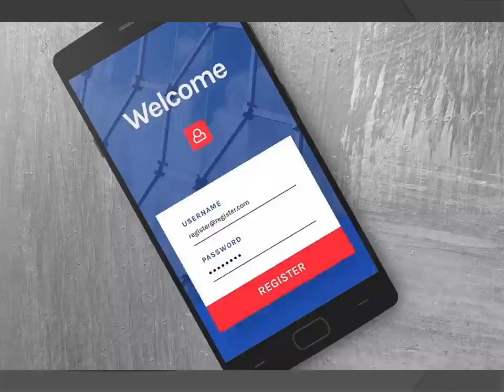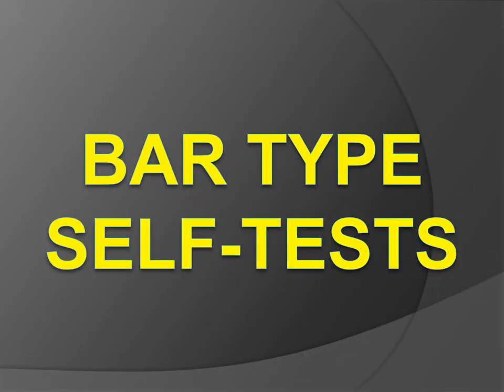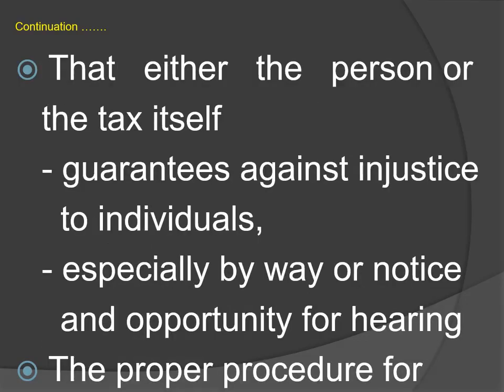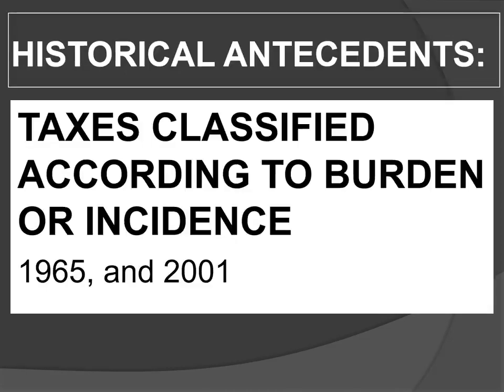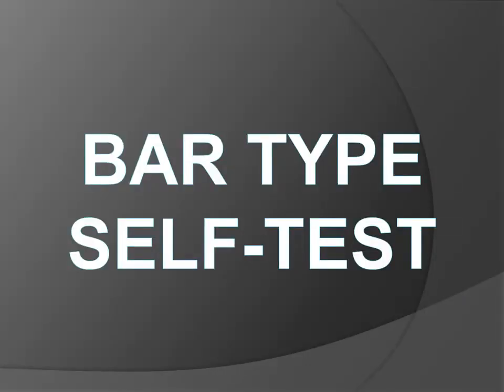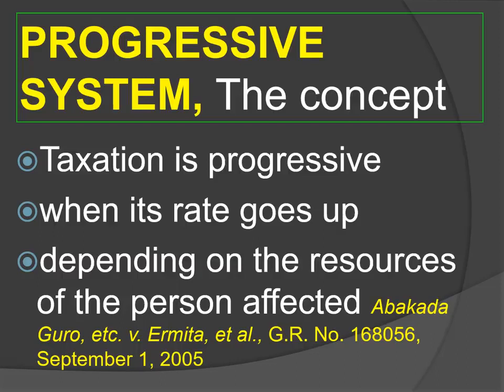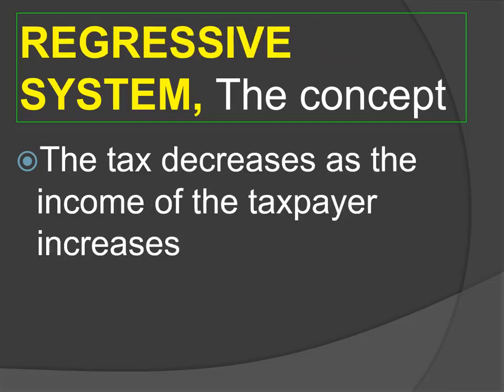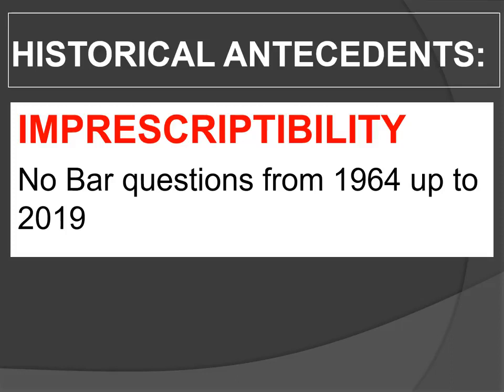General Principles of Taxation | Module 1 PART 4 of 7 | LEB Commissioner Abelardo T. Domondon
Taxation Law Lecture by LEB Commissioner Abelardo T. Domondon  (Part 4 of 7 prerecorded lecture videos).